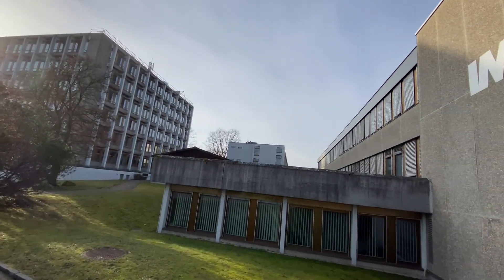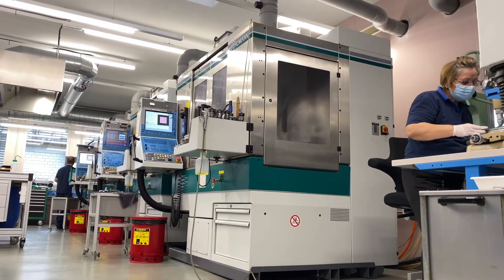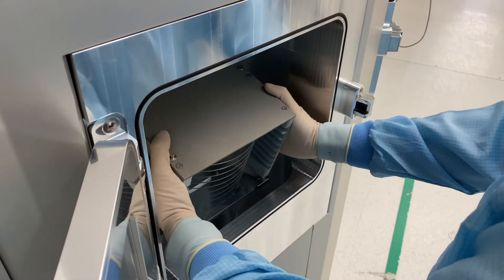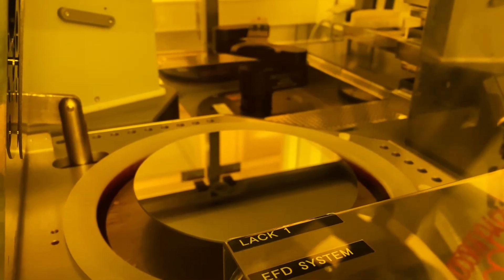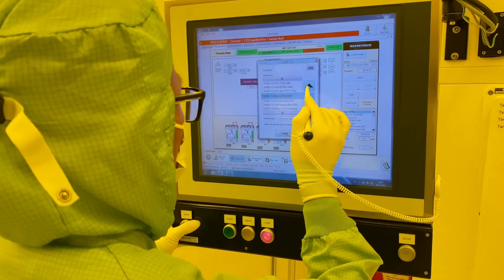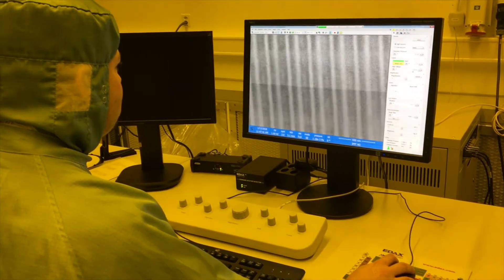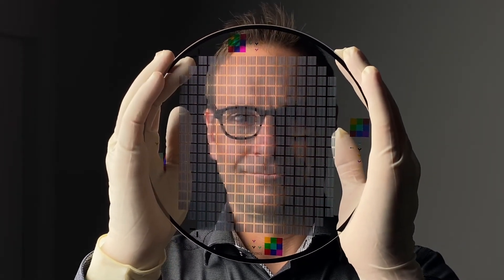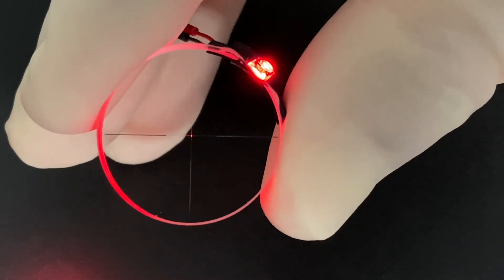IMT Company Movie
IMT Precision on glass
Micro- and submicrometer structures on glass
Capabilities for customized structures